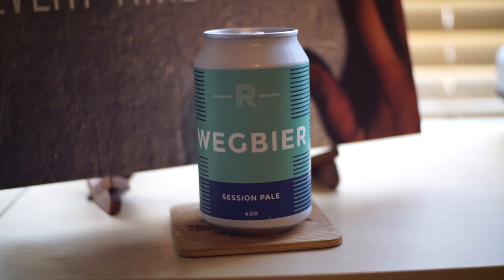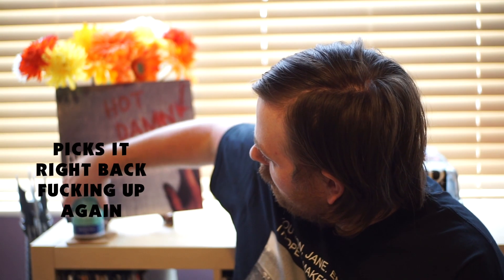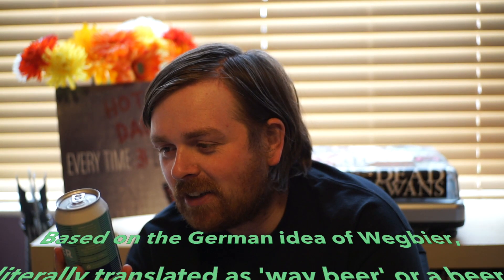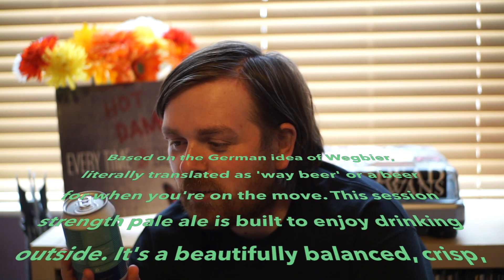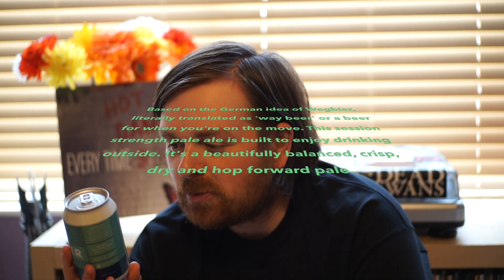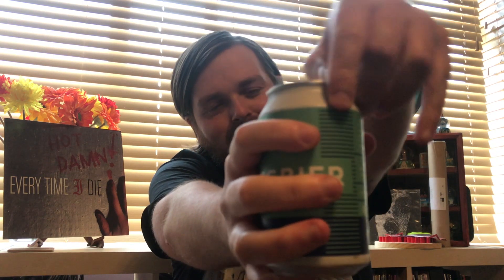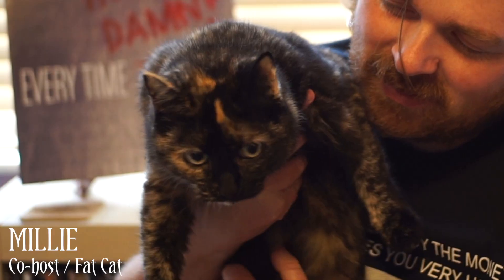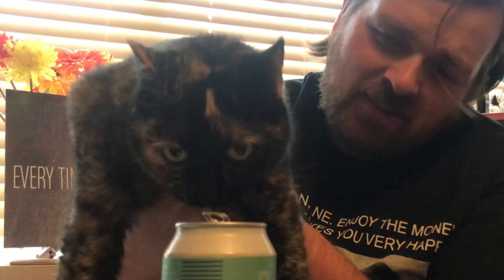CVLT TV Beer Review - Runaway Brewery 'Wegbier'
Beernomicon Podcast Presents CVLT TV #13

Ross drinks and reviews Runaway Brewery 'Wegbier'
Find our podcasts at Beernomicon.com or search for us on your favourite podcast app.